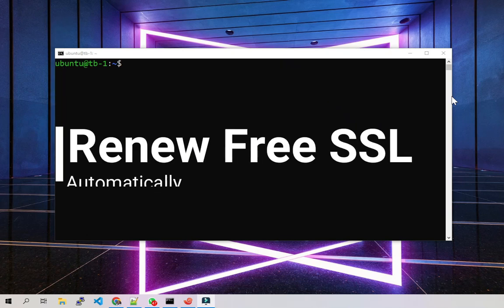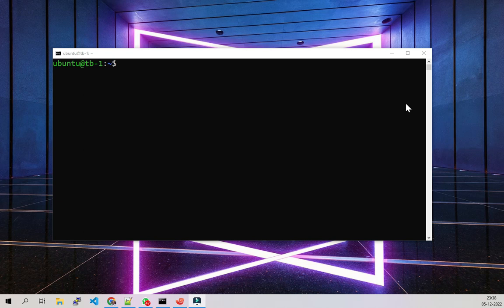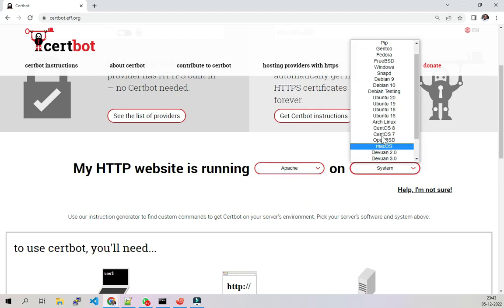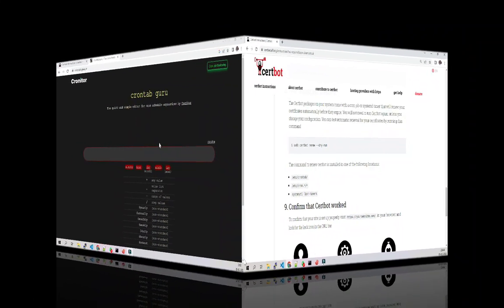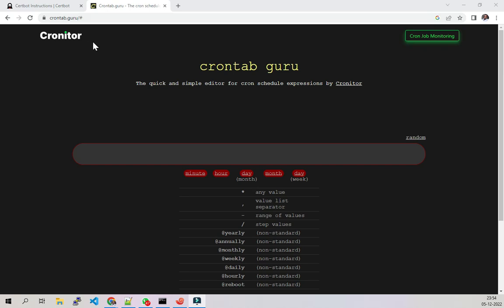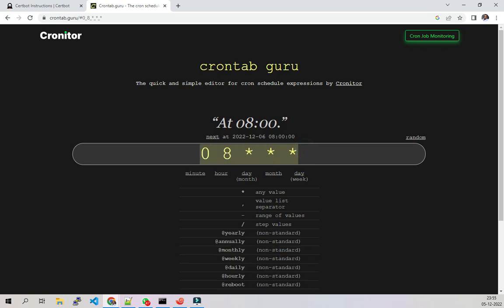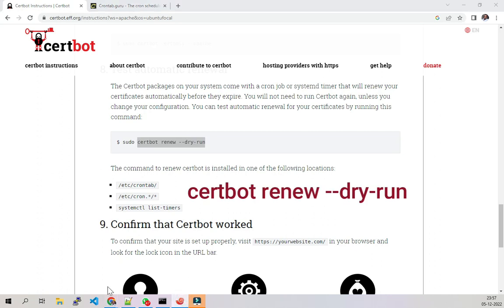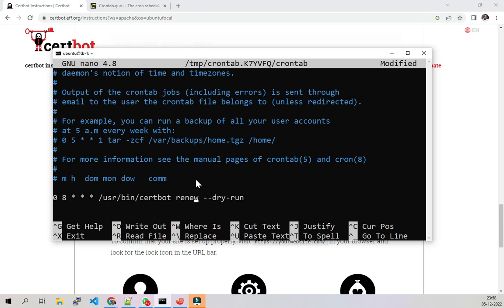Auto Renew Certbot R3 Letsencrypt Free SSL on Linux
After seeing this video you will be able to renew your free Certbot R3 letsencrypt SSL certificate on Linux Centos, ubuntu Server 20 or higher With a Cronjob adding the command in the crontab.